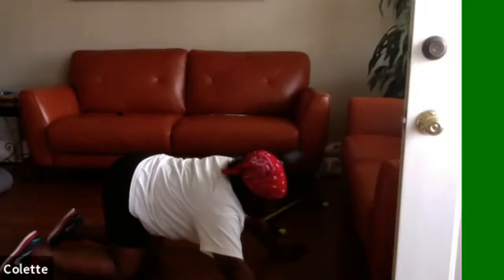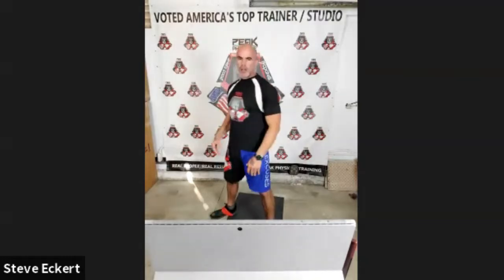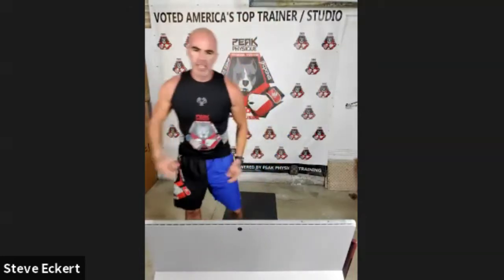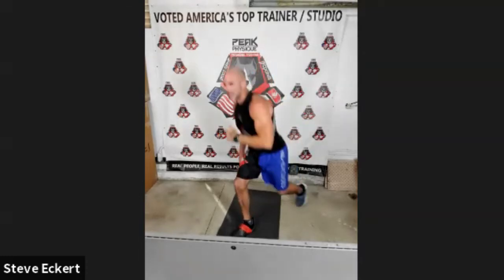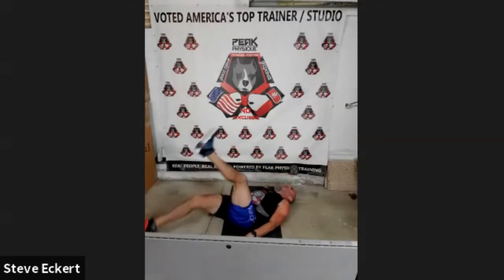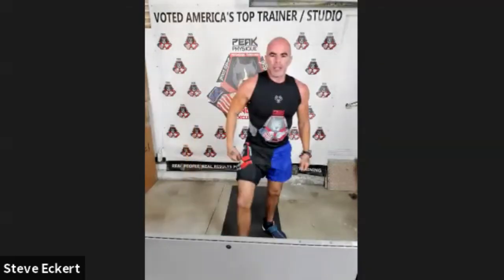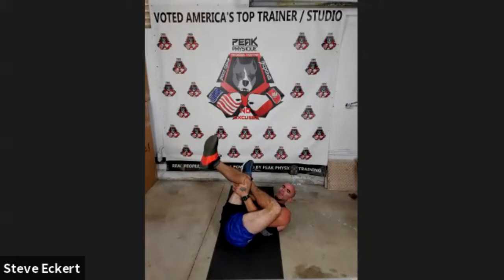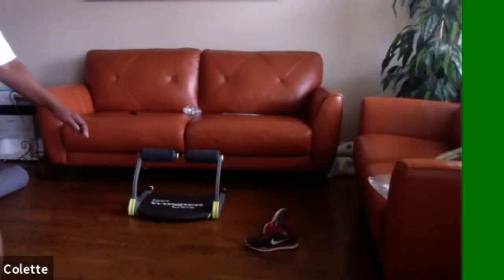Fat Burning Virtual Cardio Workout with Coach Steve